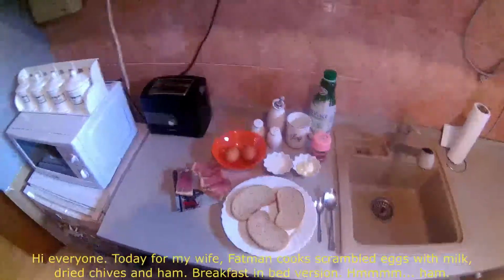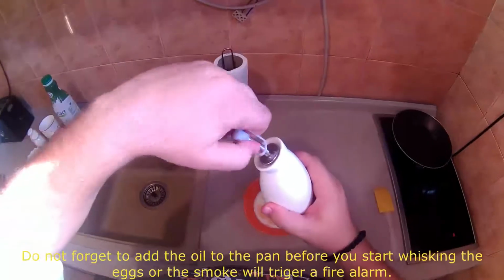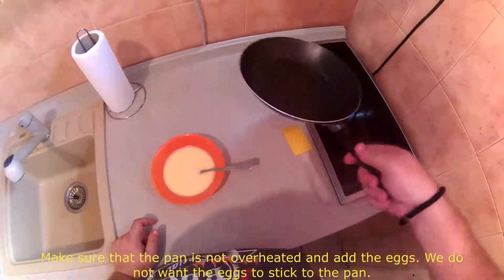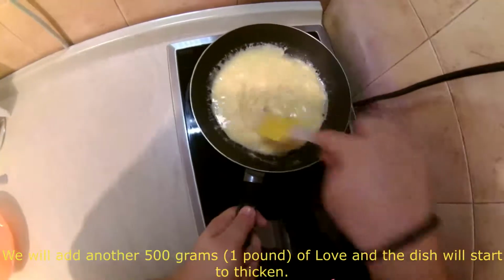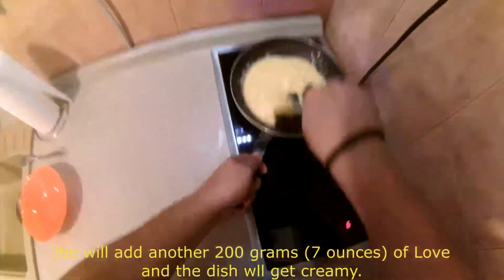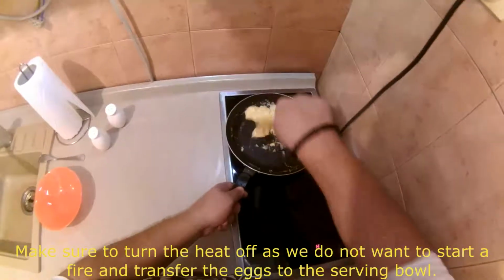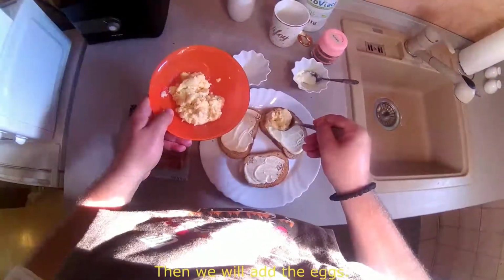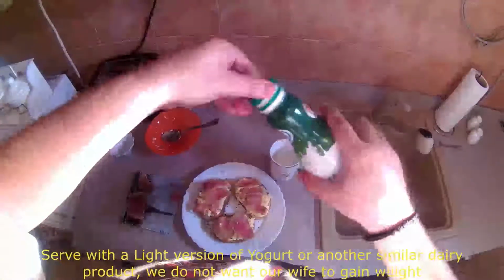Scrambled eggs with milk, chives and ham breakfast in bed version (POV and Captions)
How to make scrambled eggs POV cooking.
Scrambled eggs for your loved one as they were made by a chef. Dish is done in 12 minutes :). Ideal, light breakfast in bed to start the day.
Adjusted for people with hearing impairment (with Captions)